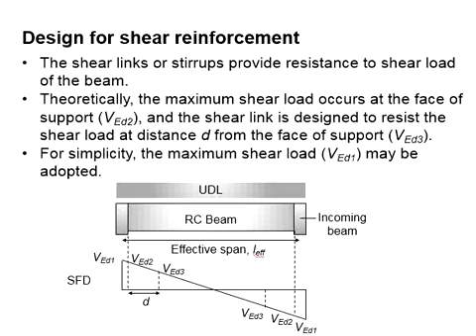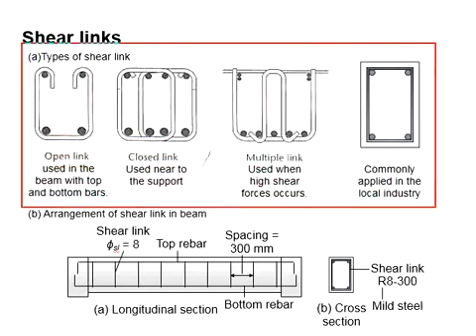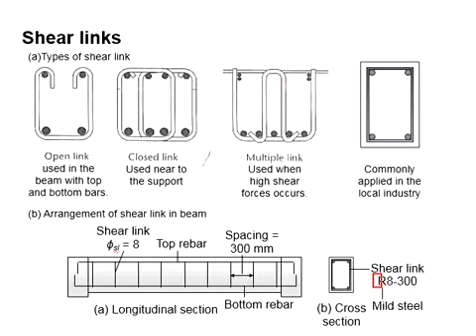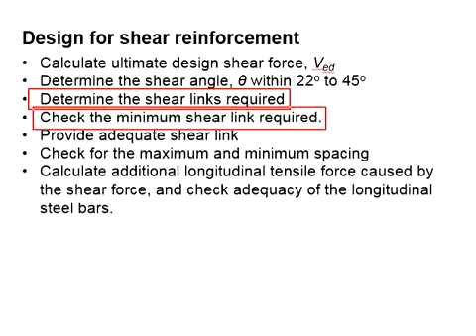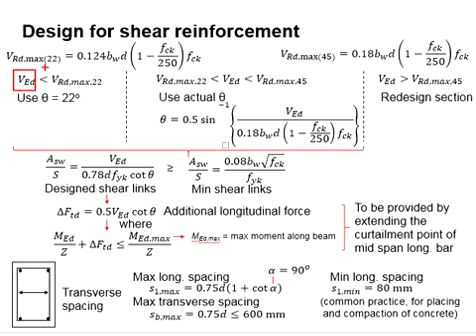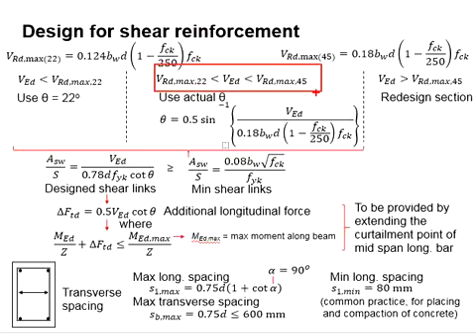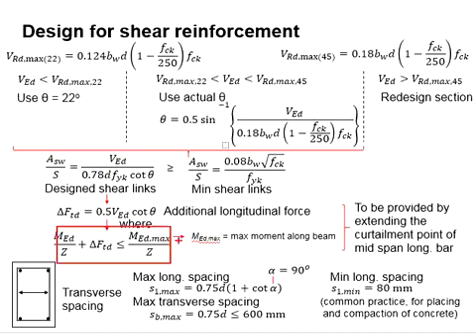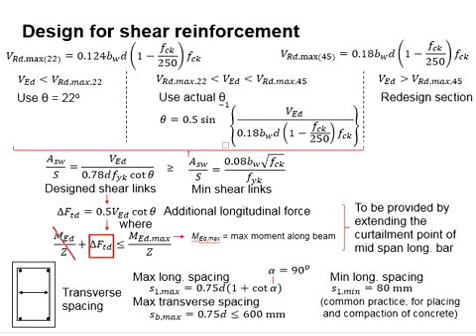7.14 Shear reinforcement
Design for shear reinforcement of reinforced concrete beam.